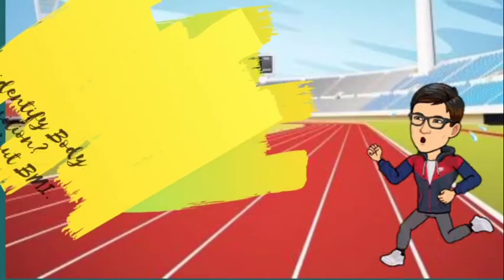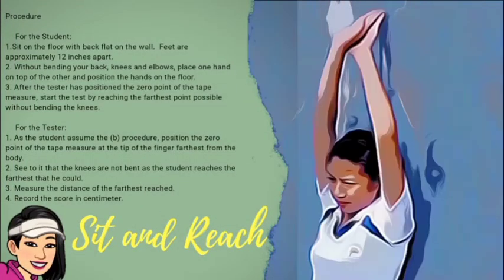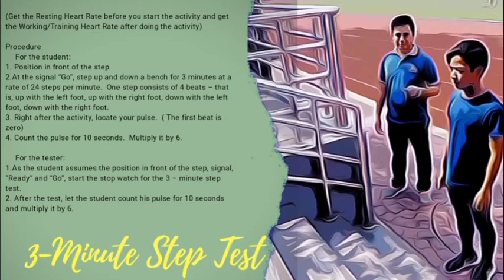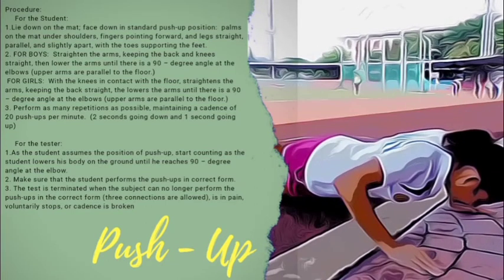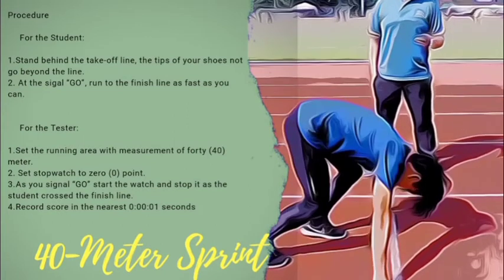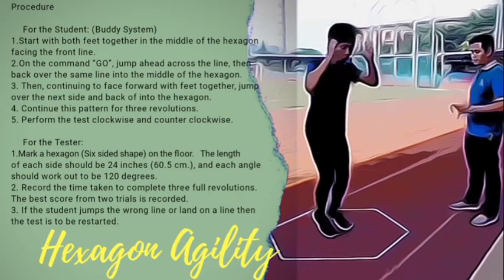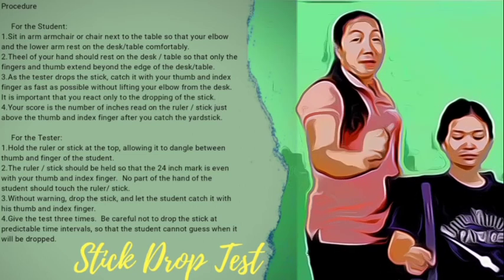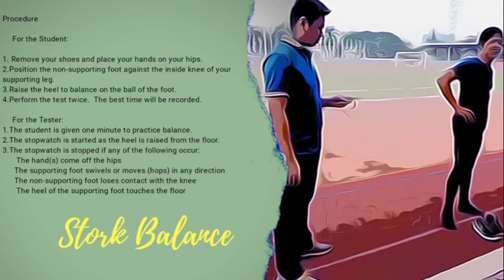Physical Fitness Test ( How to administer PFT)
Reference:
DO 034 s.034 Revised Physical Fitness Test Manual